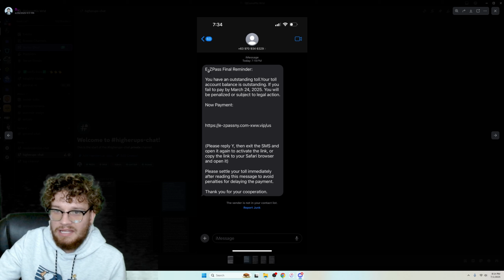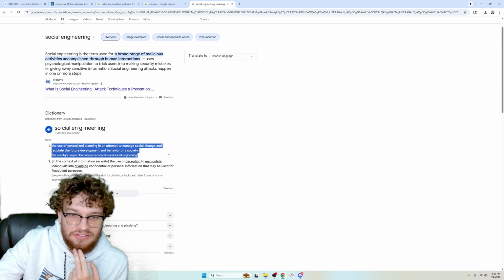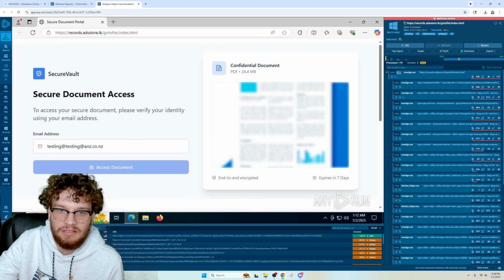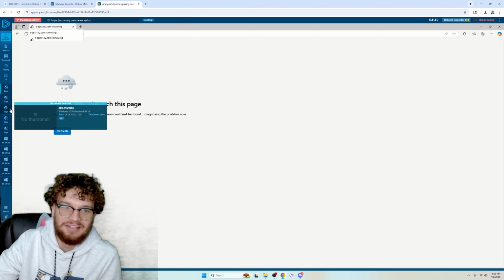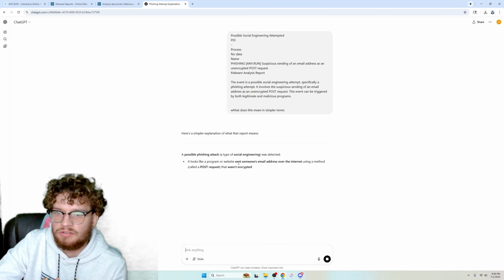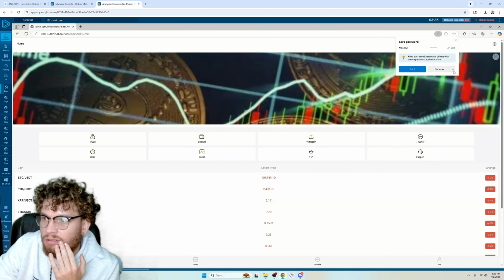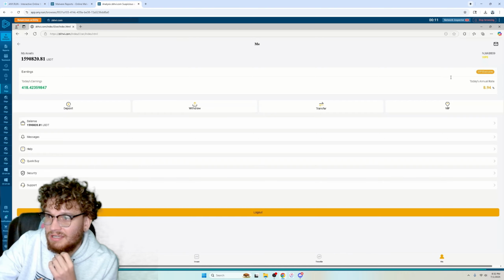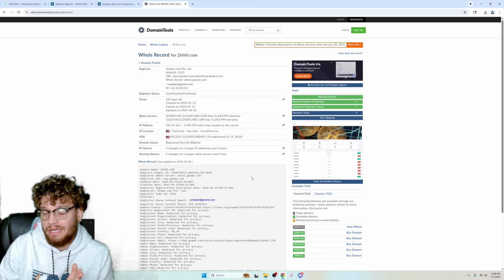Analyzing Real Life Phishing Messages.. | AnyRun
As said in the beginning in the video. I am not liable for any damages caused.

Using AnyRun, which is an interactive online sandbox that is used to analyze phishing URL links. In this video, I analyze phishing messages that have been targeted towards me. We learn how to analyze and understand why an attacker would want to send phishing messages. What is the end goal of the threat actor?